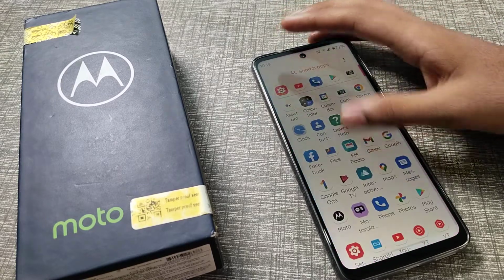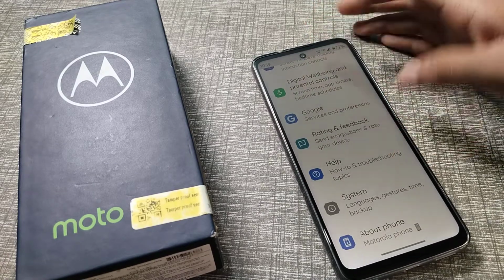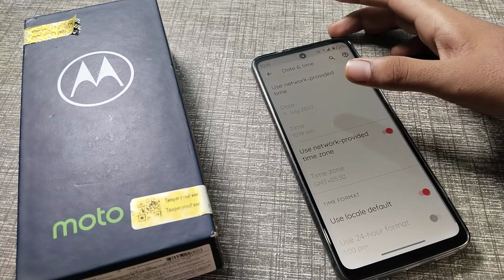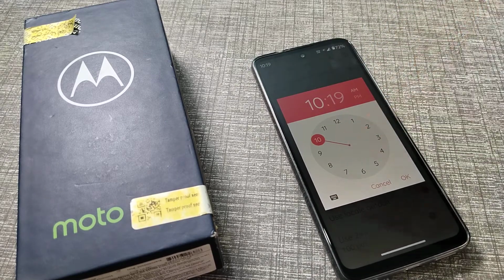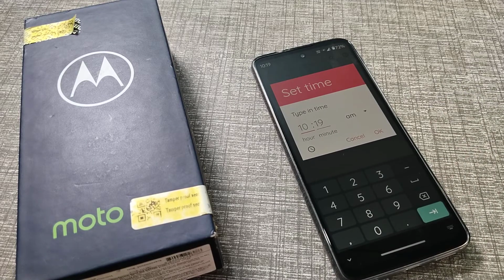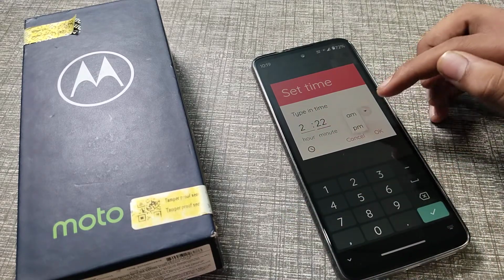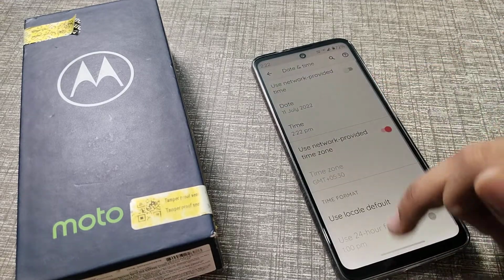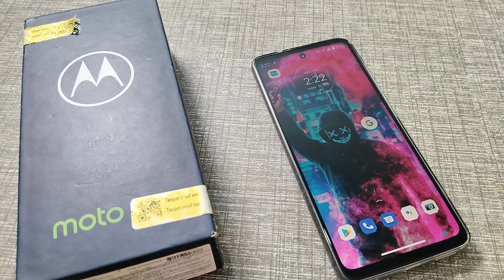How to change phone 📱 Time in Motorola G60 phone